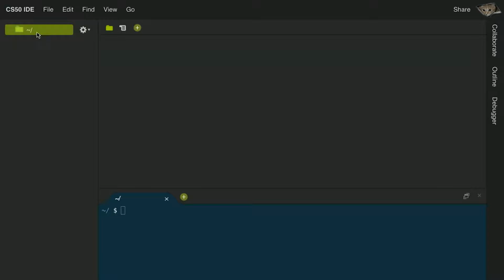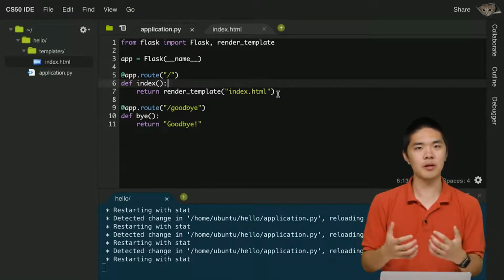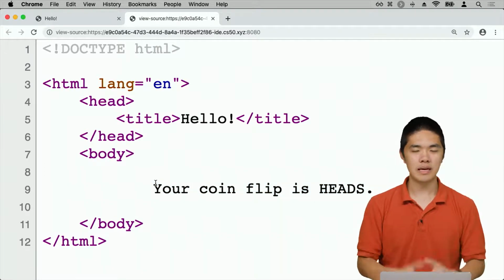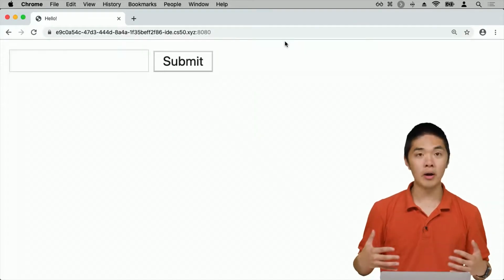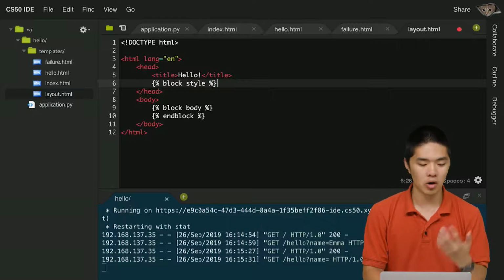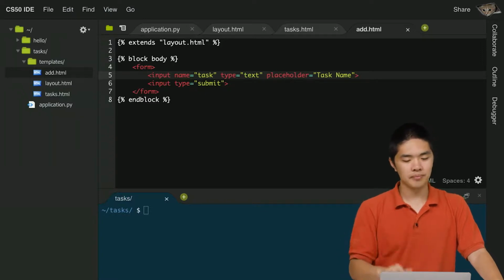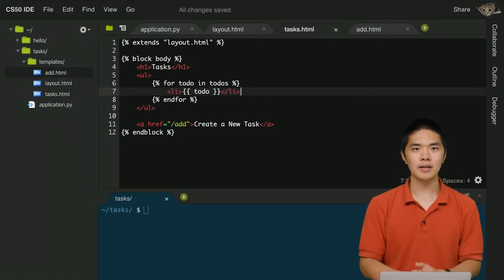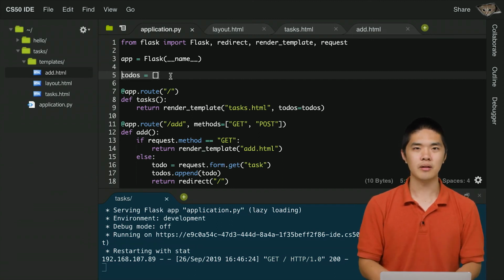CS50 Tracks 2019 Web Flask Rodrigo Ritter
Flask (Python) class captured from CS50 instructor Brian Yu. As informed by CS50 team,  "Though CS50x’s deadline has already been extended to 31 December 2021, this version of this problem set will only be accepted until the date and time above. Thereafter, you may only submit work from CS50x 2021, which will be released on 1 January 2021" and the purpose of this is to ensure this amazing class will continue available. I'm also adding additional comments and details in both Portuguese and English